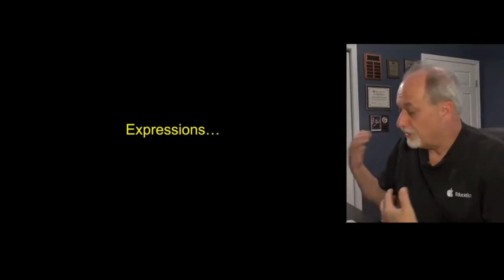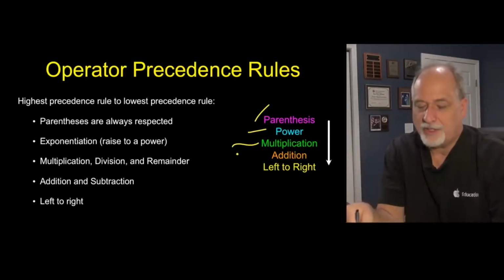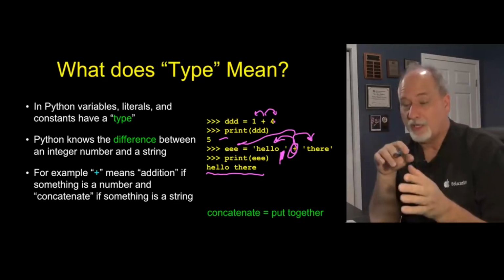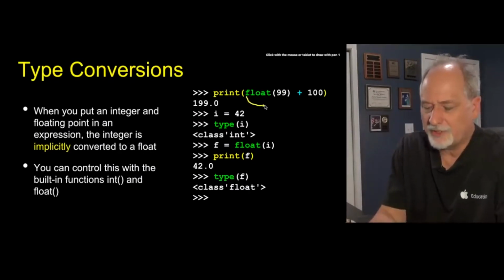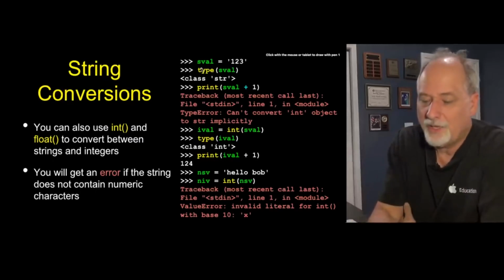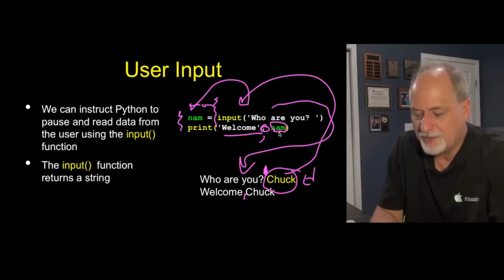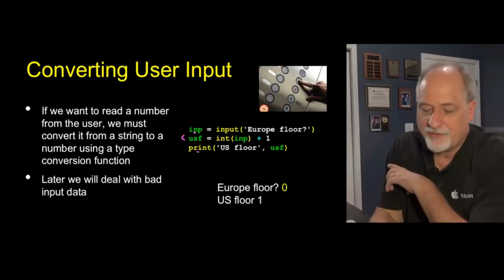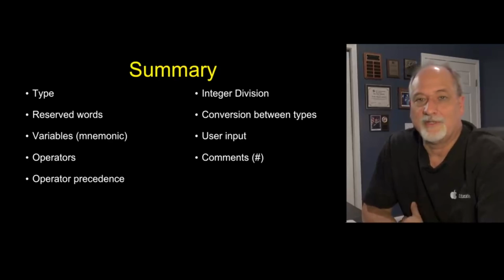Py4e | Chapter2 : Variables, Expressions and statements - Expressions [University of Michigan]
hello guys

here is  chapter 2 from course : Python for everybody

hope you'll enjoy and learn

Greetings!

Python language
Python programming
Python For everybody
Python course
python from coursera